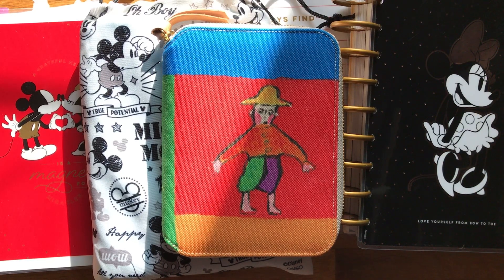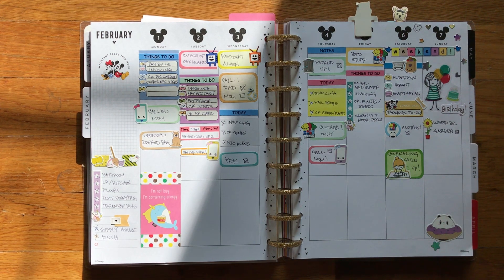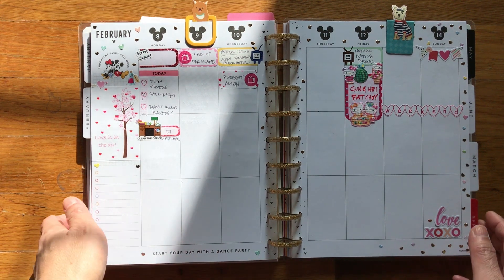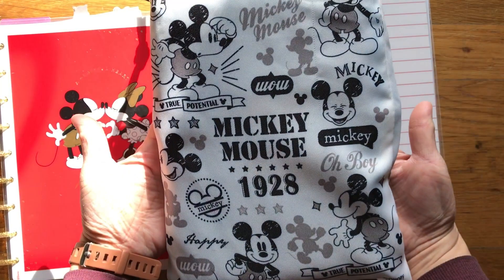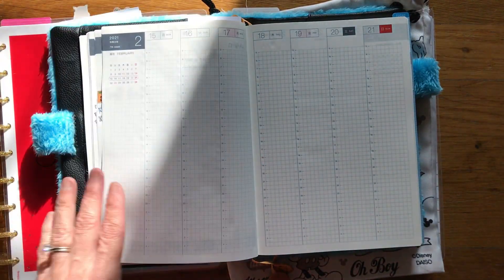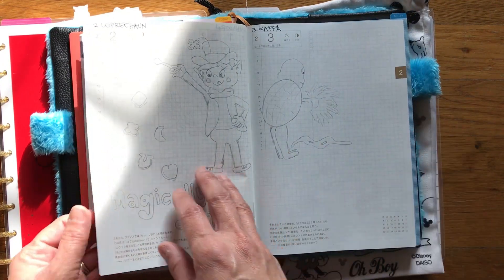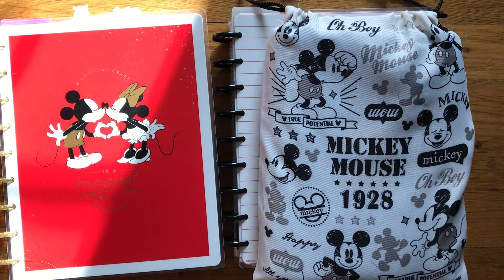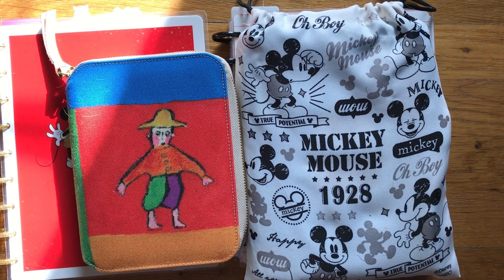After the Pen | Hobonichi Cousin and A6 Techo | Happy Planner | February 8, 2021